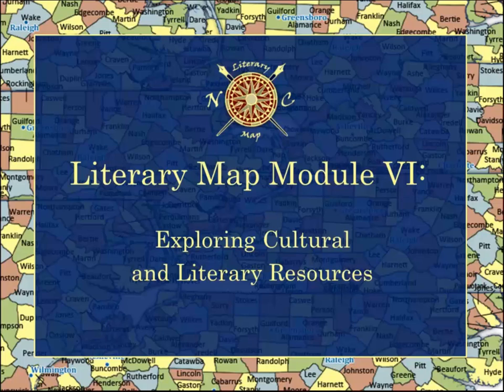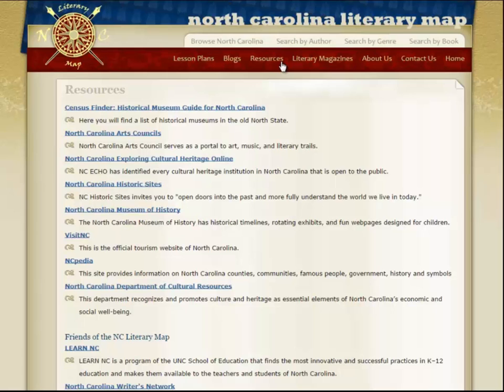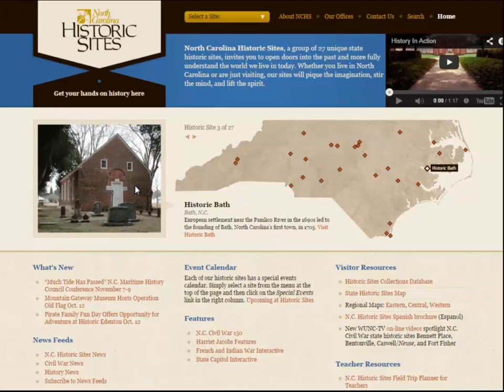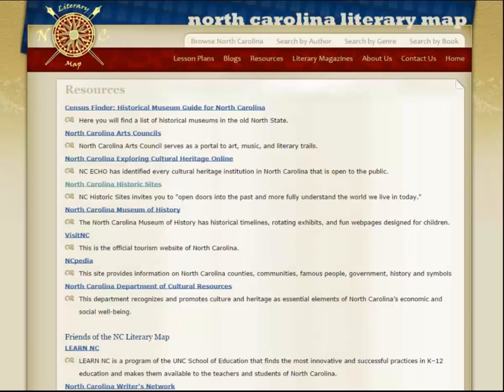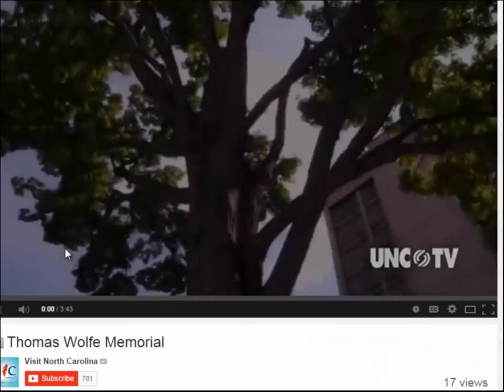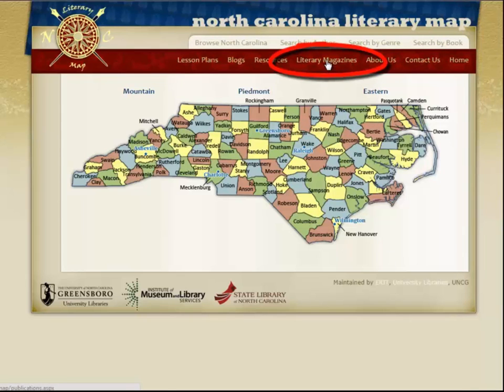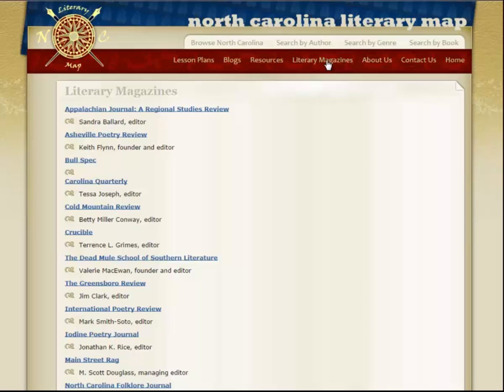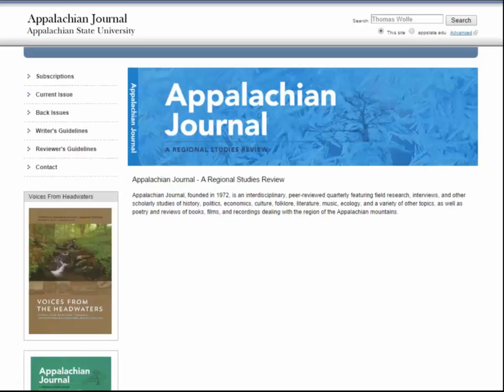NC Lit Map Module VI - Exploring Cultural and Literary Resources